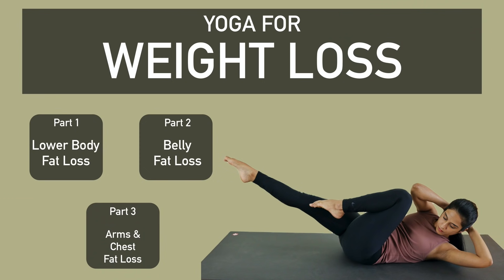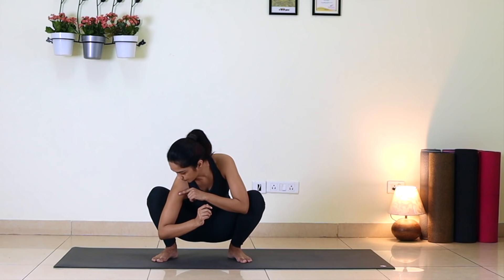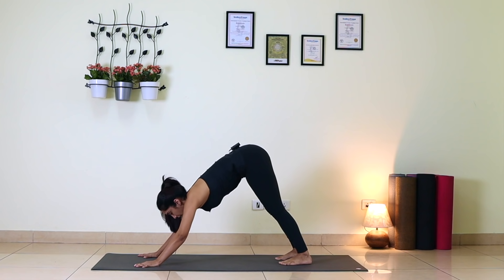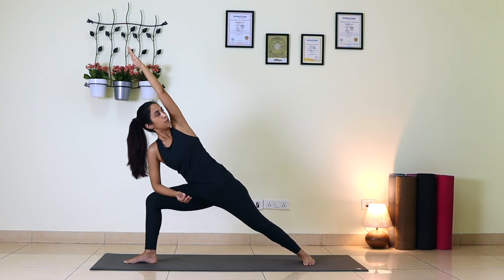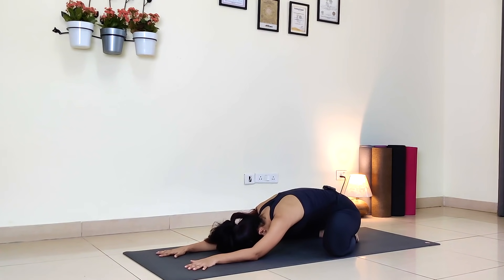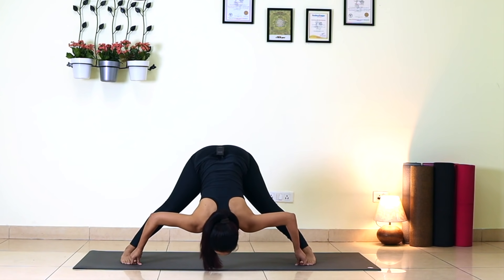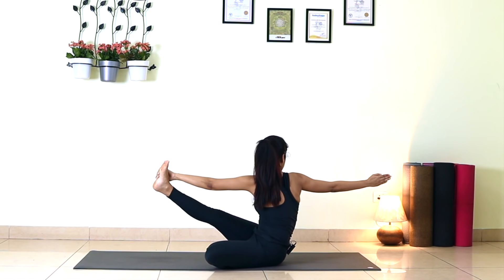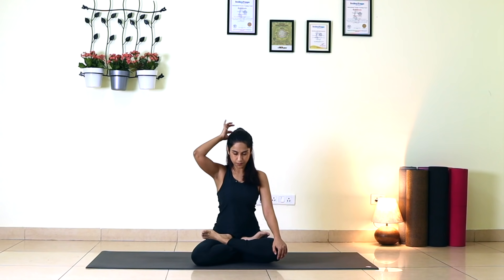Weight Loss Yoga | Part 1- Lower Body Fat Loss | YogBela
This is a 3 day Fat loss series:

Part-1 Lower Body Fat Loss
Part-2 Belly Fat Loss
Part-3 Arms & Chest Fat Loss

Kindly consult your physician and follow all safety instructions. If you are unsure about any practice we recommend you to do it under a professional yoga instructor or physician. If done incorrectly, these practices may cause injury.